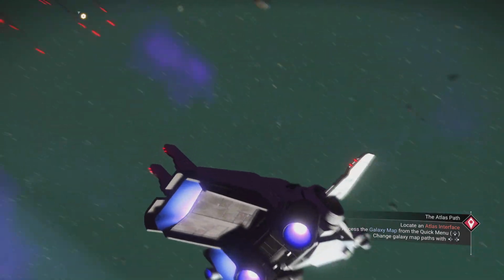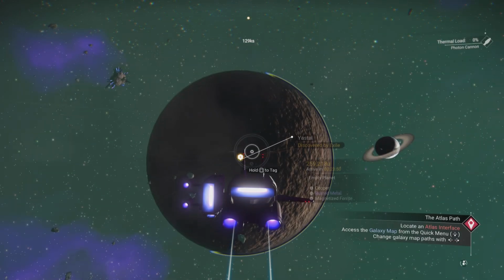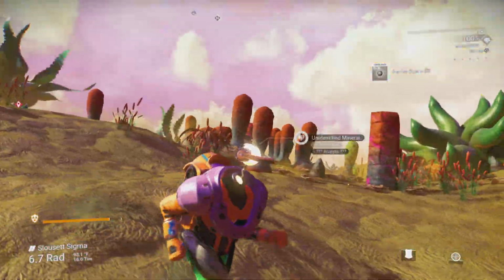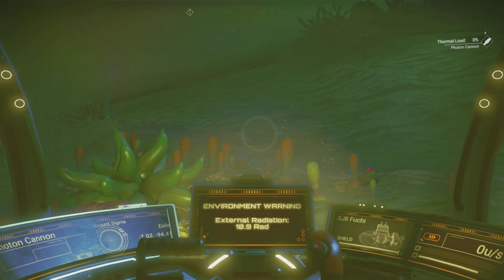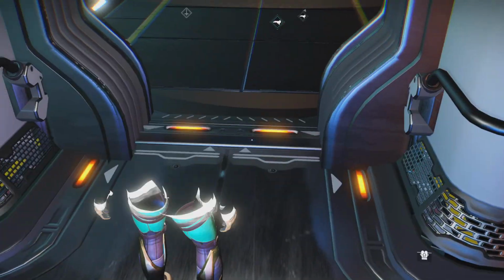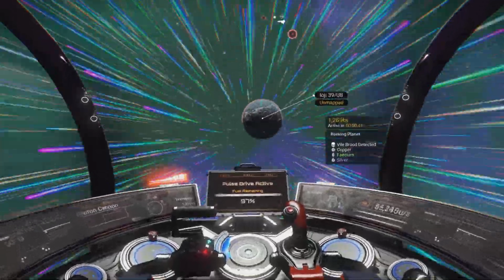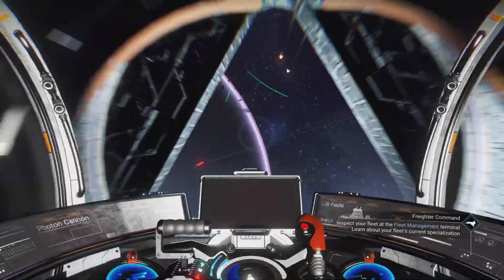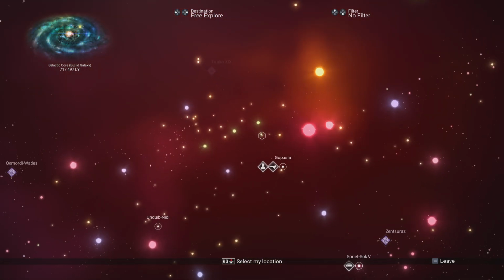I Finally Bought A Freighter No Man's Sky - Episode 22